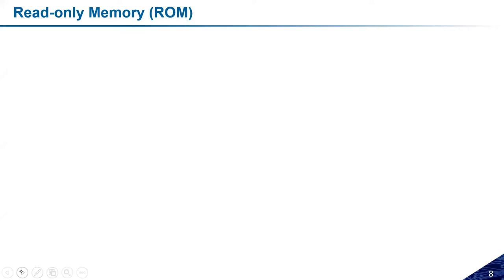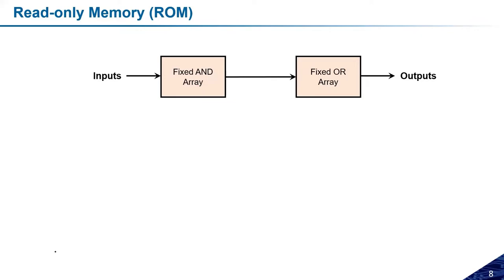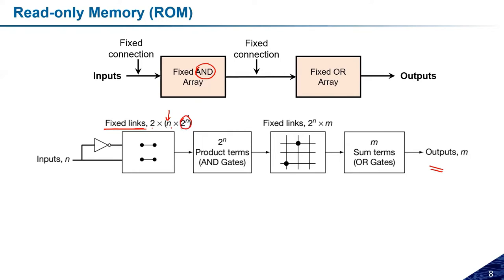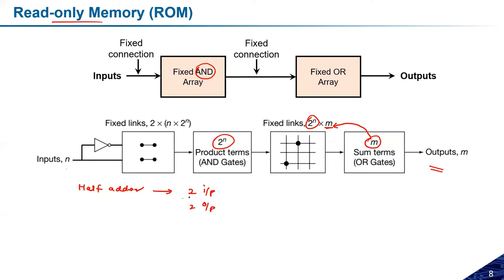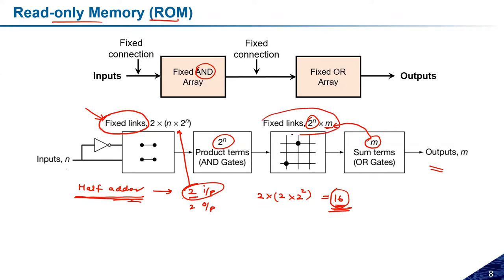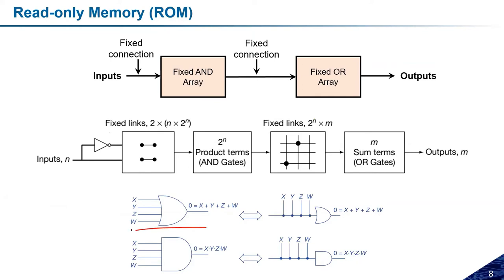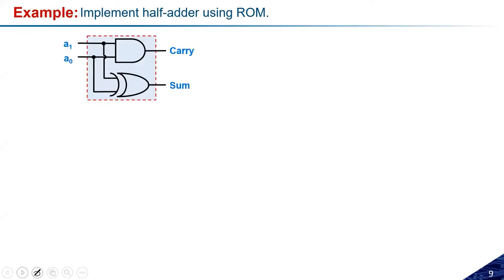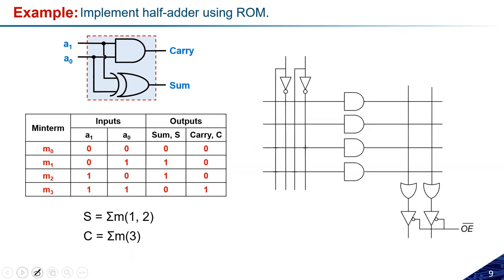Lecture 69: Logic Implementation using ROM | Digital Electronics | Dr. Ambika Prasad Shah |IIT Jammu